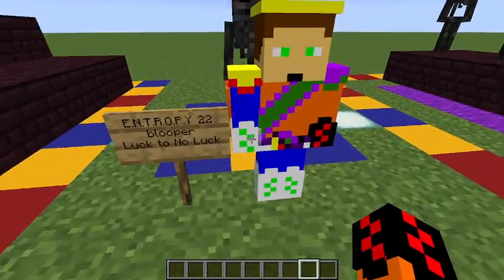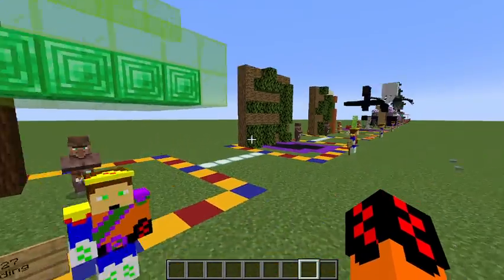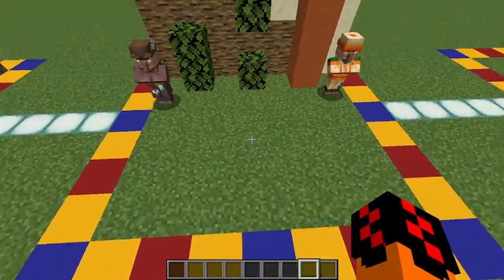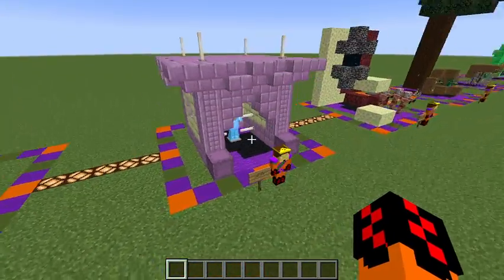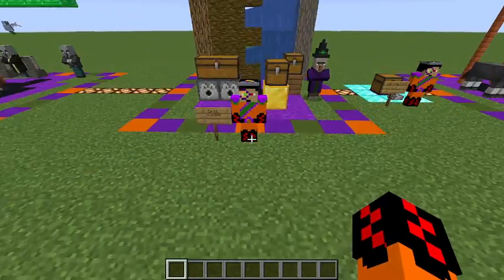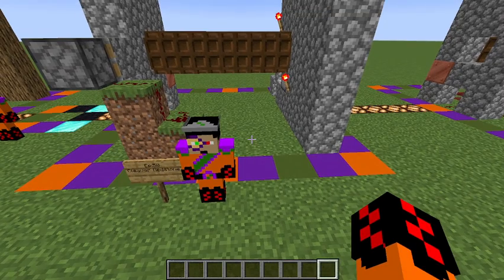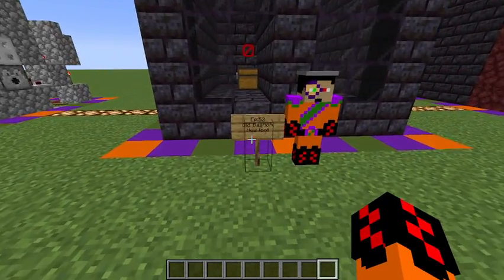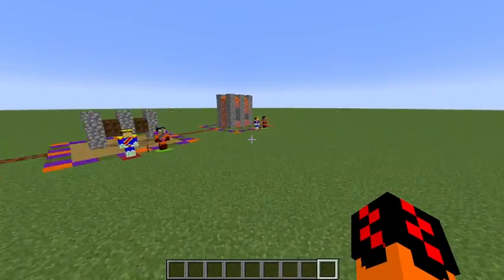E.N.T.R.O.P.Y. Facts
These is the facts from E.N.T.R.O.P.Y. (Evil Noticeably Taking Rule Over Preferably Youth).

Also, although I don't swear, my videos are not directed towards kids, as you'll see later in the series.